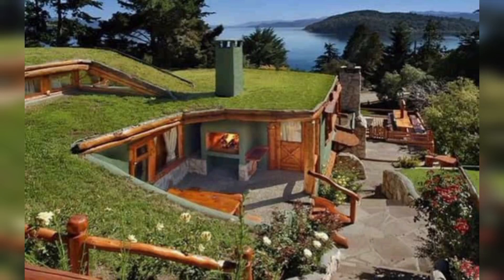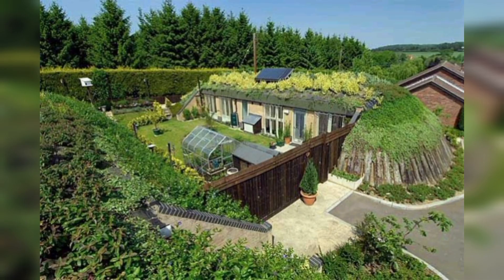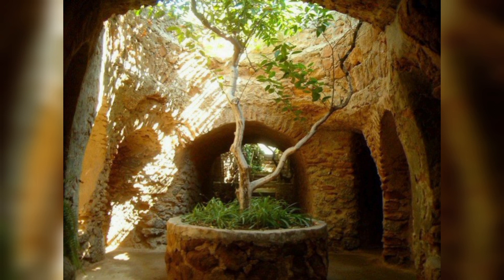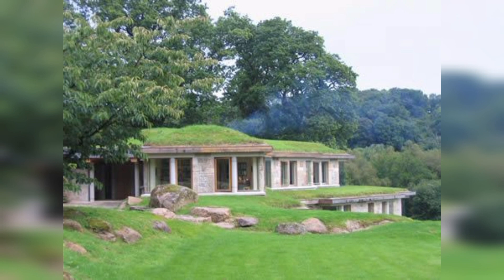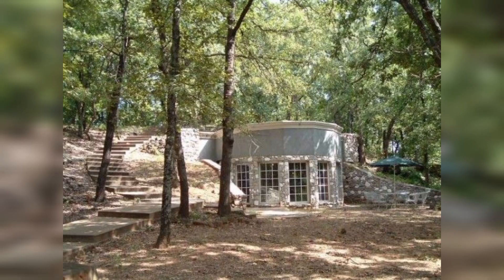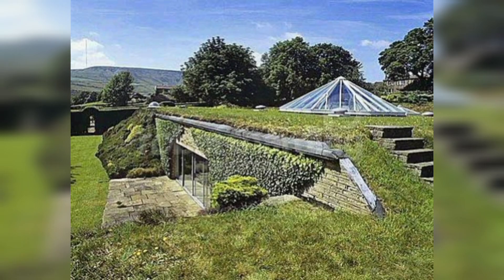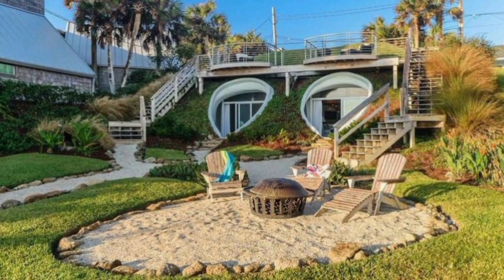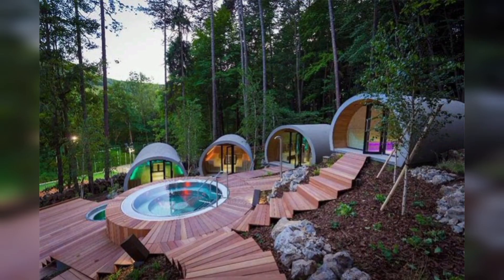30 Amazing Luxury Underground Homes You Won't Believe Exist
In this video, we explore 30 of the most amazing luxury underground homes from around the world. These homes offer unique and innovative designs, incredible views, and an unparalleled sense of privacy. From hidden mansions to stylish subterranean dwellings, these homes are sure to amaze and inspire.